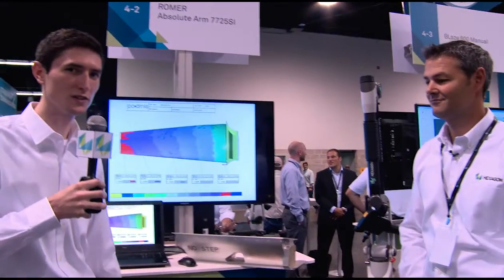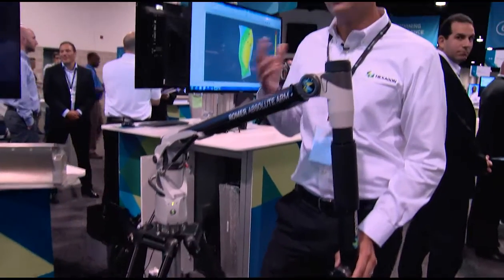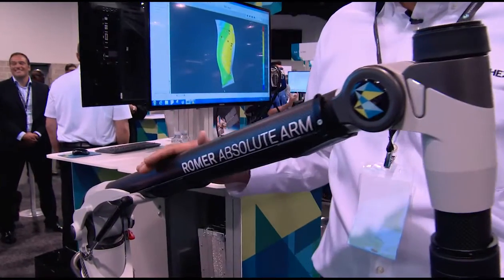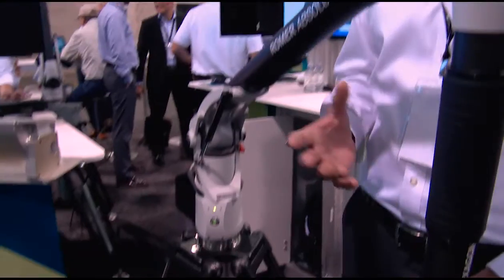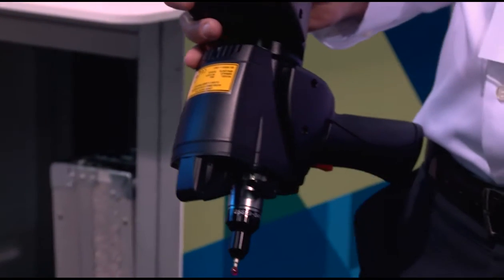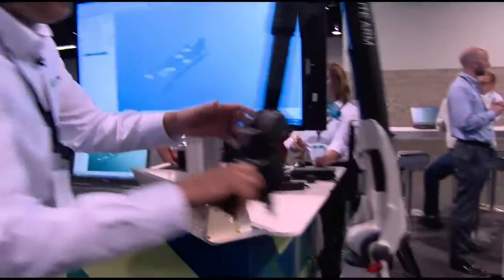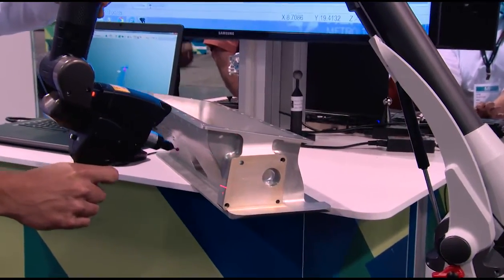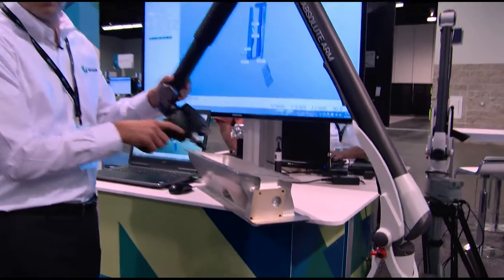Absolute Quality: ROMER Absolute Arm 7725 SI (TV534)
Join Gene Daniell to learn about a first in the world of portable measuring arms: The ROMER Absolute Arm features absolute encoders and is therefore the first measuring arm which does not require referencing before measurement. When the arm is turned on, it's ready to go.